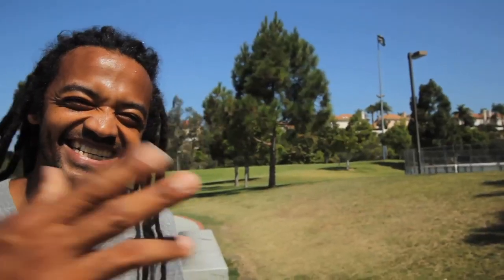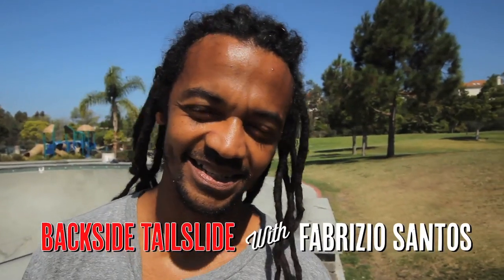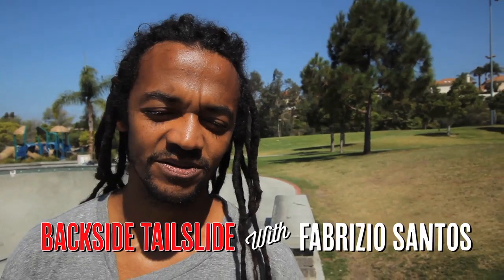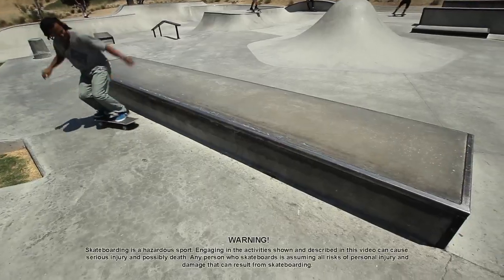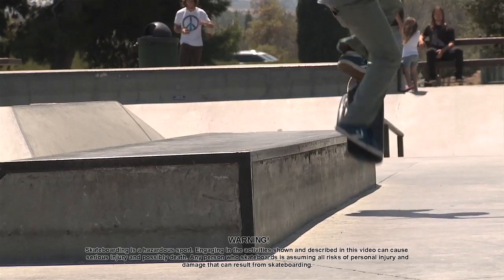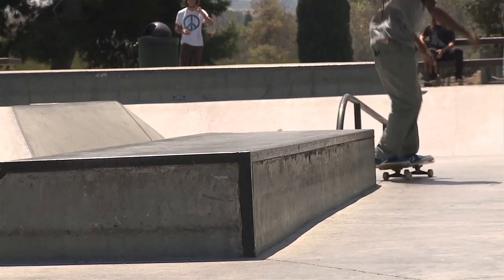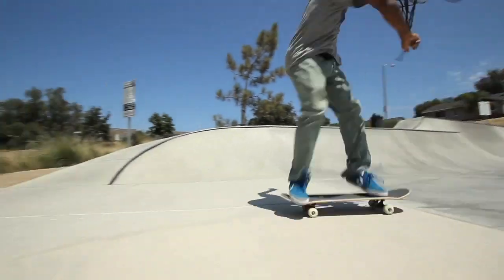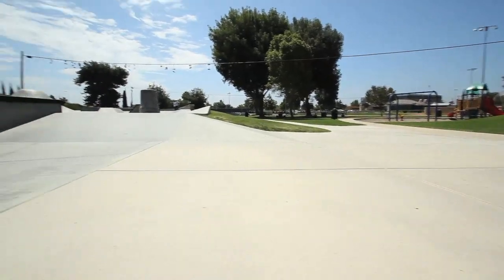How-To Skateboarding: Backside Tailslide with Fabrizio Santos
Today Fabrizio Santos teaches you how to Backside Tailslide.

WARNING!